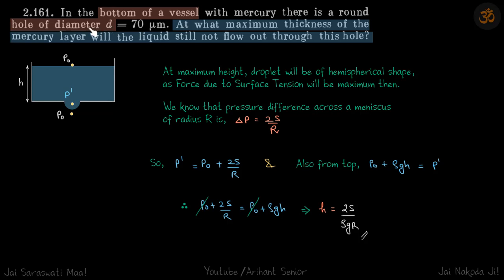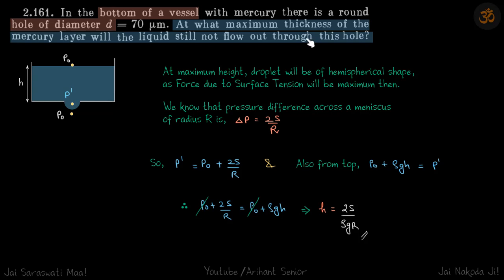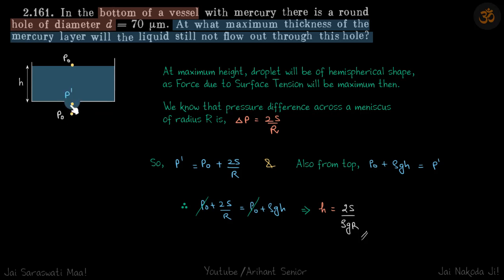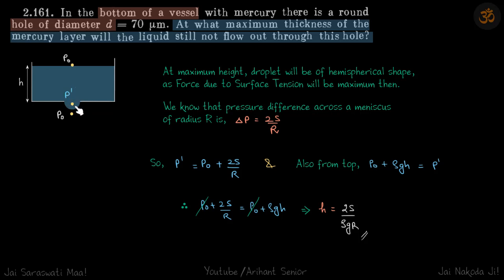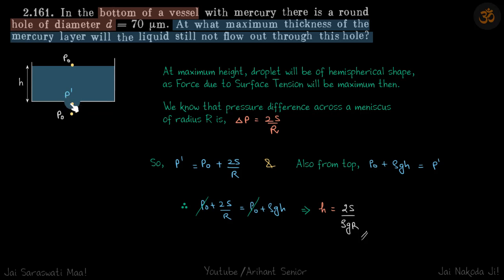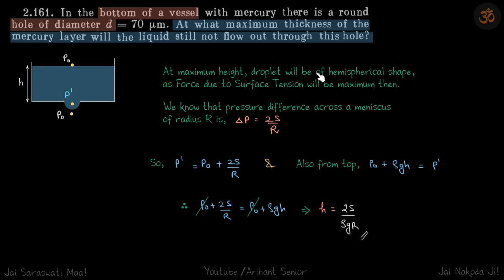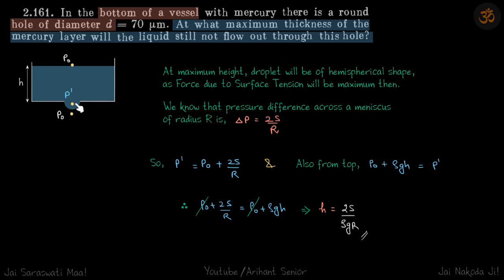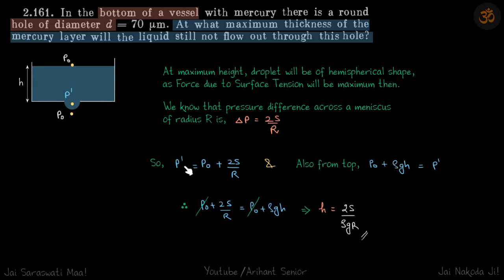2.161 | Irodov Solutions | Thermodynamics